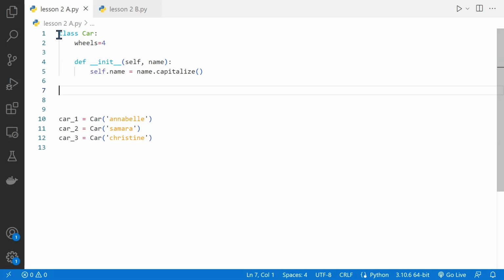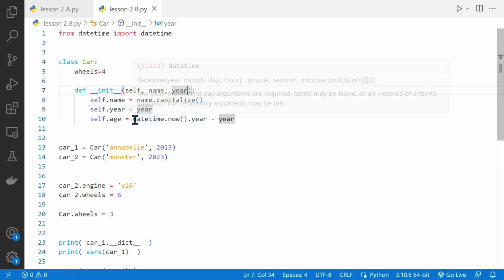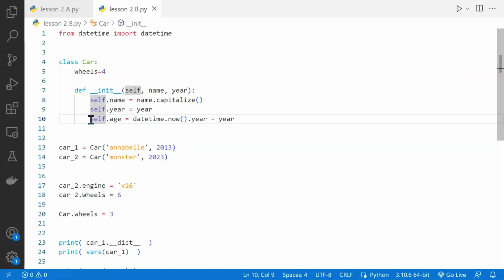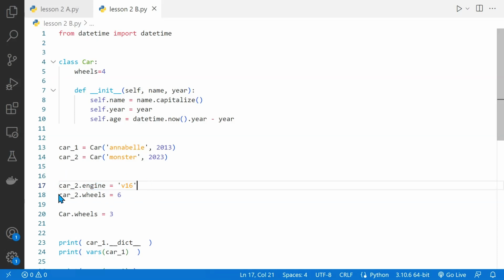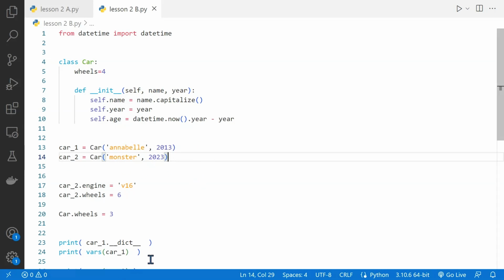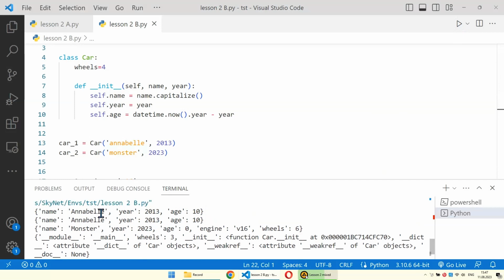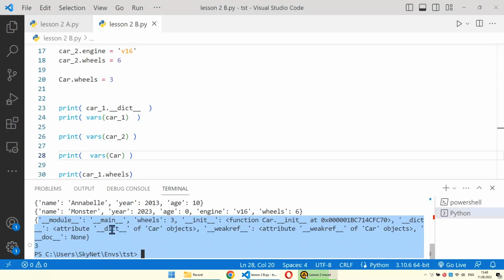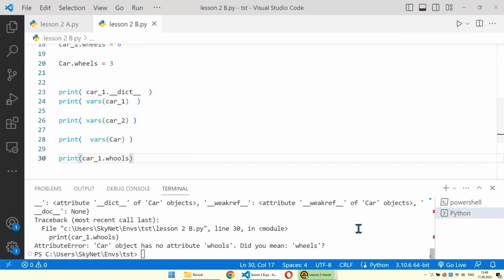Python OOP Lesson 2. Class attributes and instance attributes. Object-Oriented Programming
In this tutorial, we will expand our simple class, which we created in lesson 1. We will distinct add class-level attributes, and instance-level attributes.
Throughout the tutorial, we'll address the following questions: Where does Python store class-level attributes and instance-level attributes? What differentiates these two types of attributes? How can we print the class dictionary? And more..